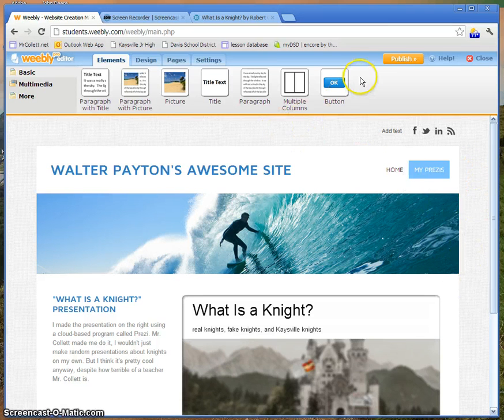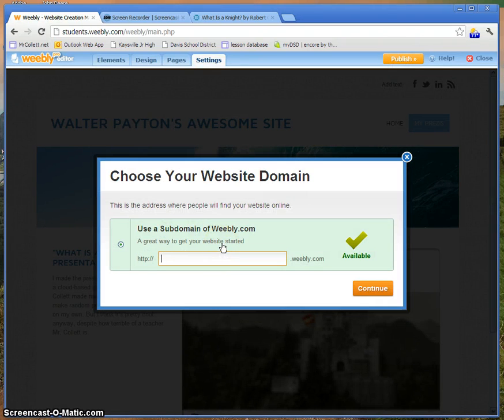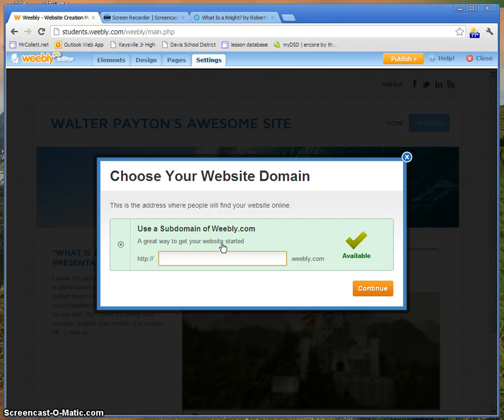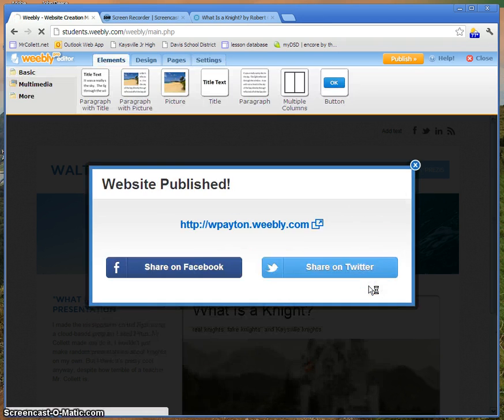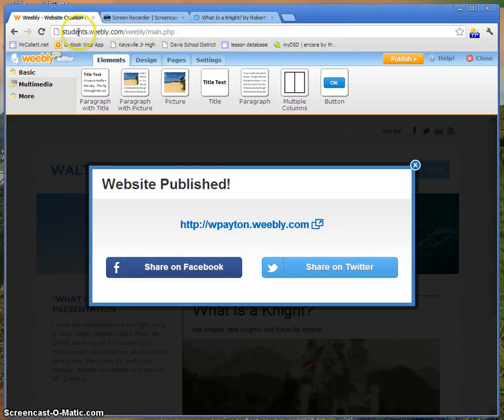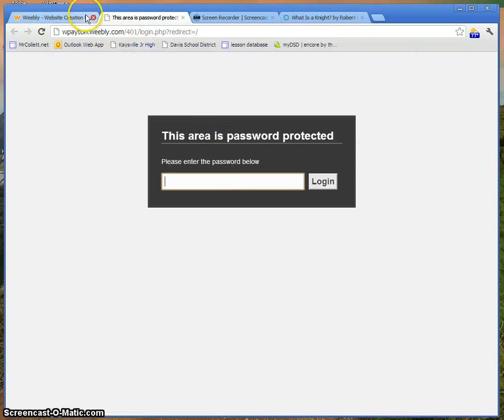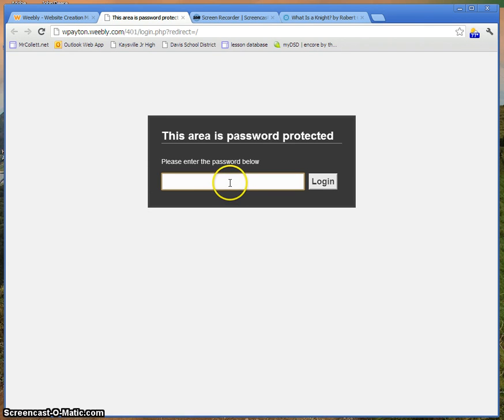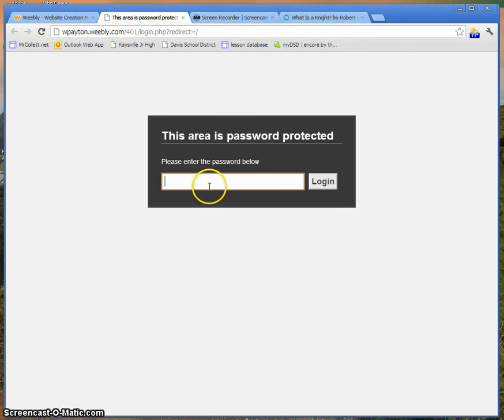Publish Your Weebly Site!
If you haven't published your site, I won't see any changes you've made! Also, the published site will have password protection. Ask Mr. Collett what the password for your class is.